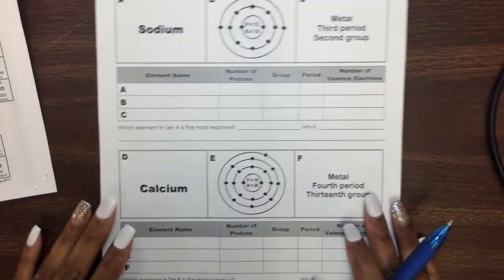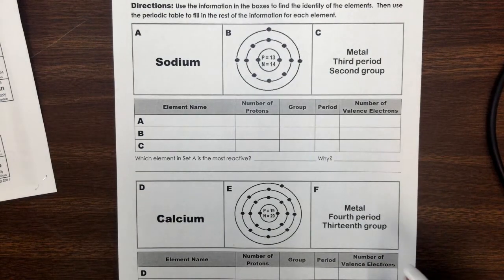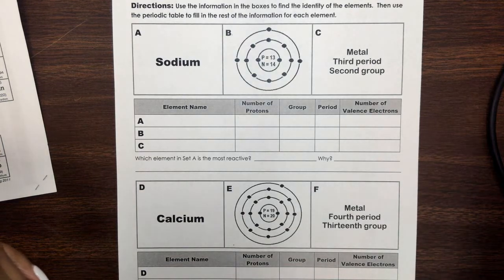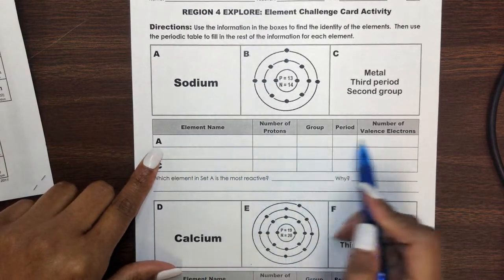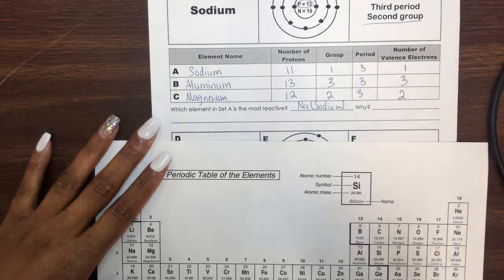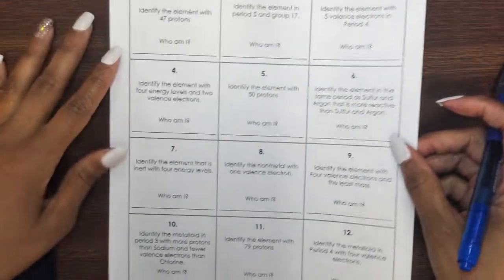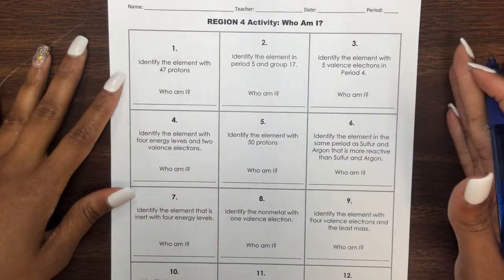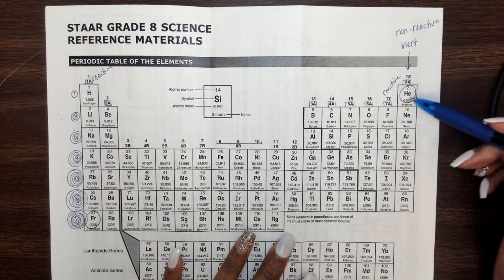Quick Synopsis of Periodic Table